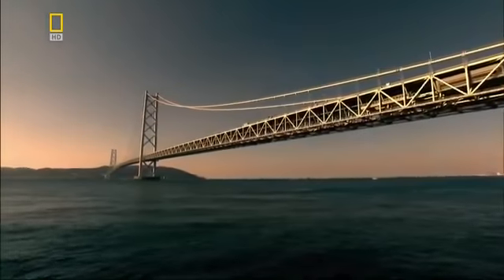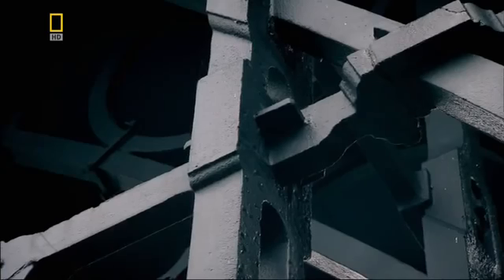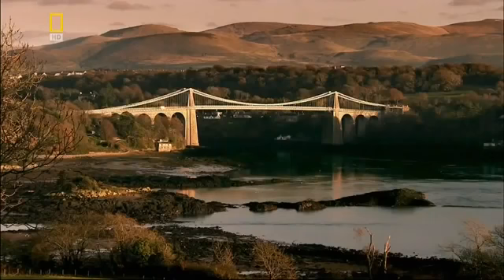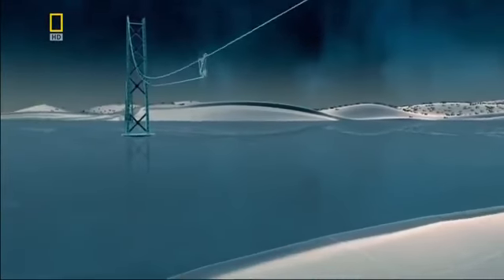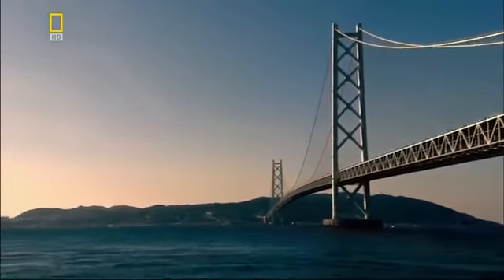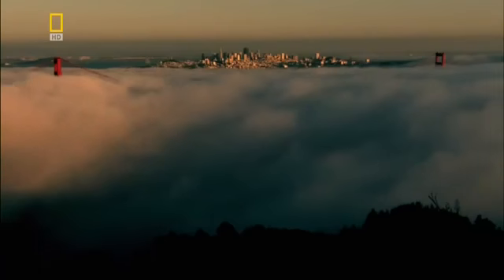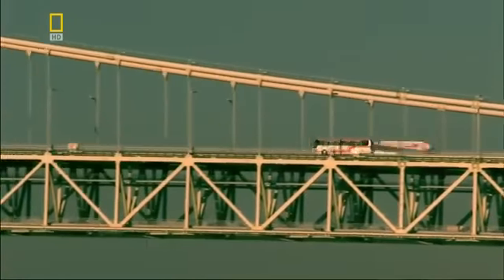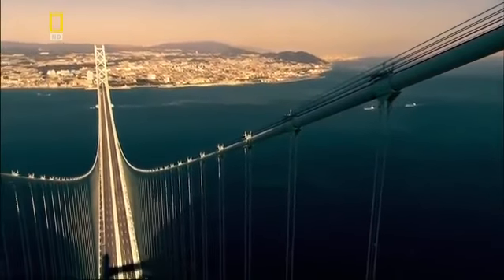The Longest Suspension Bridge in The World